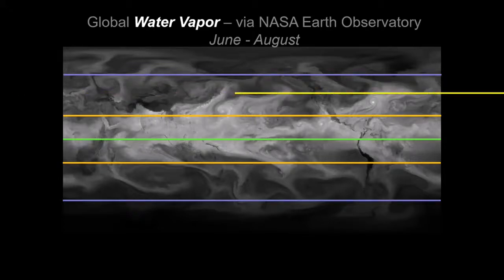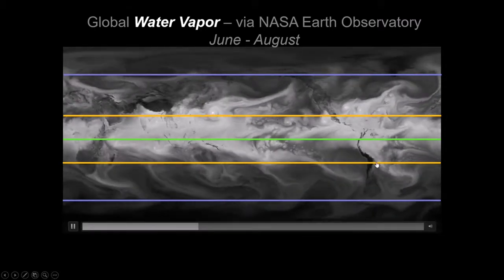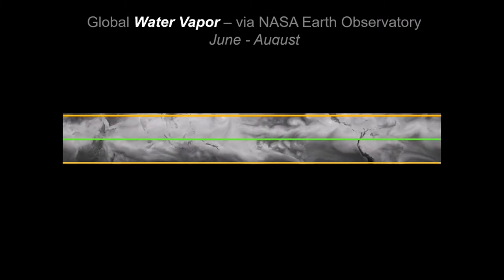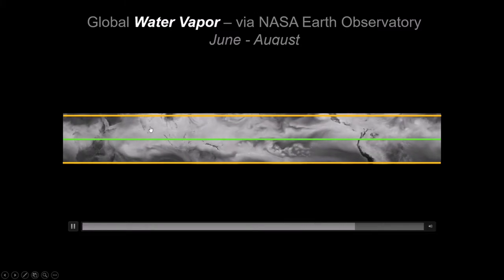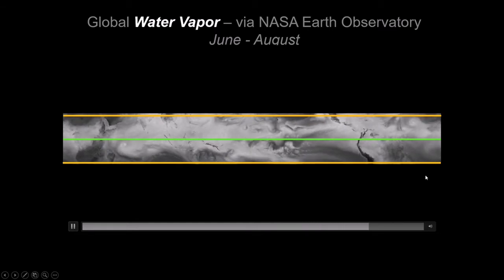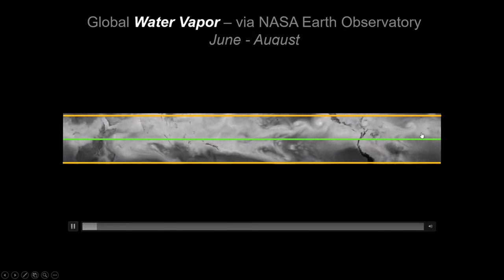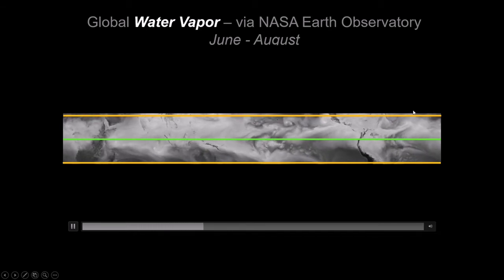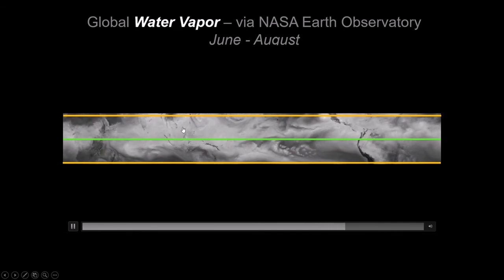3.9.3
(Updated audio - February 2019)